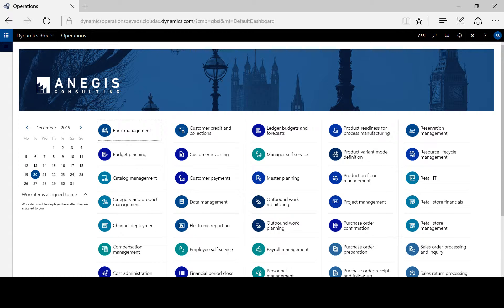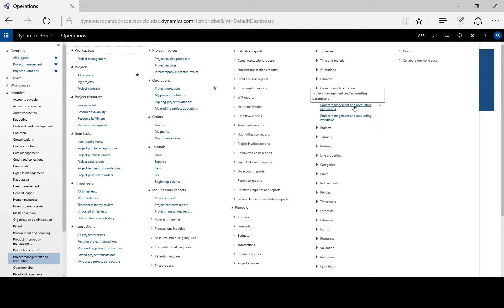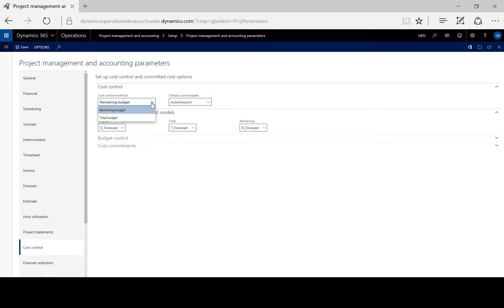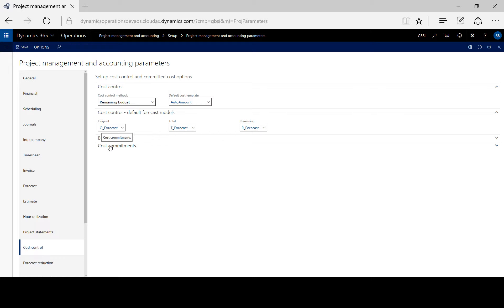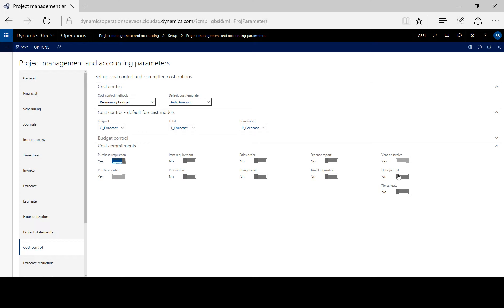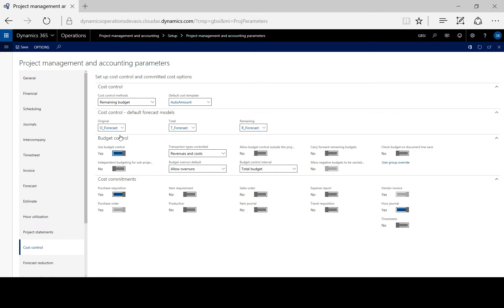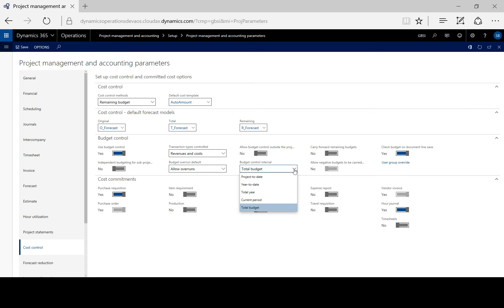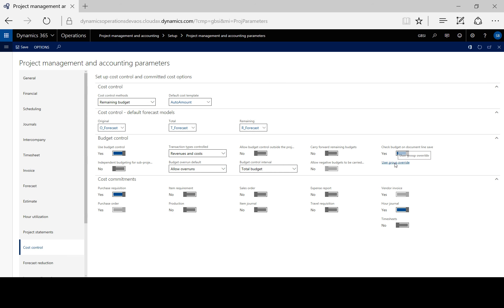Microsoft Dynamics 365 for Finance and Operations: Project Cost Control Settings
This video shows how to configure the global project cost control settings. Microsoft Dynamics 365 for Finance and Operations (formerly Dynamics AX) is a comprehensive enterprise resource planning (ERP) suite.
For more information about the capabilities of the software you can talk to a consultant